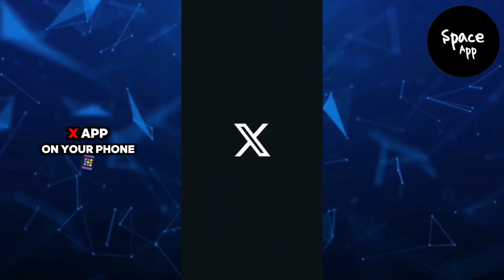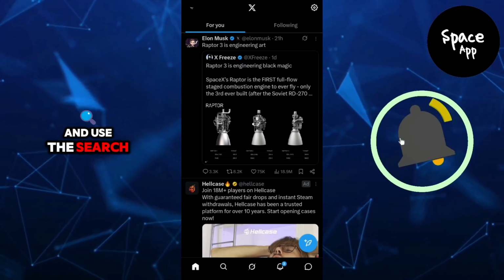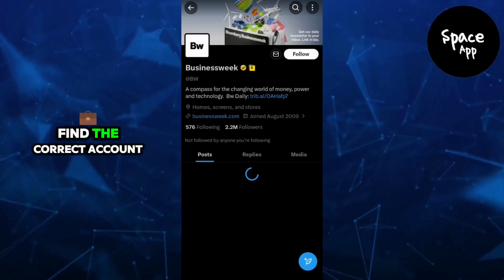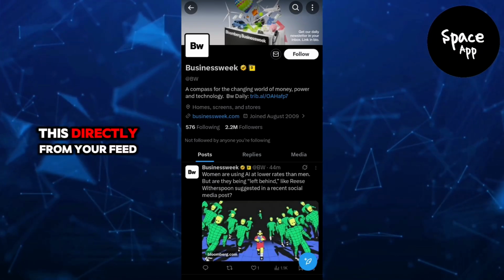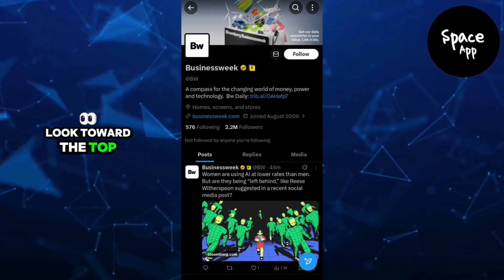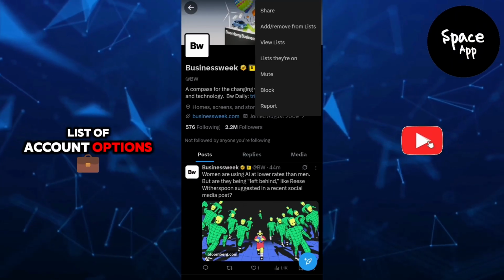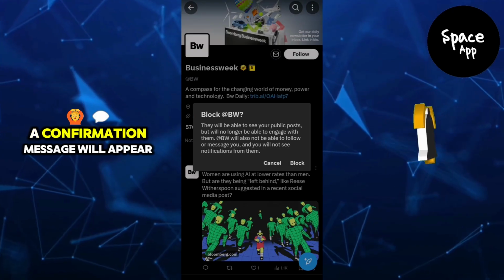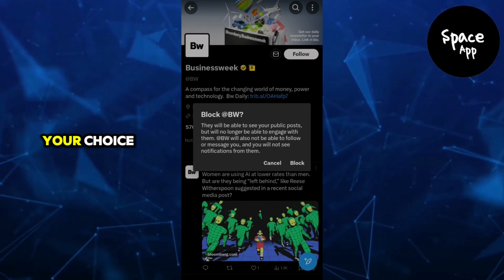How to Block Someone on X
Learn how to block someone on X (Twitter) quickly and easily. In this step-by-step tutorial, you’ll see how to block unwanted accounts, protect your privacy, and control who can interact with you on the platform.